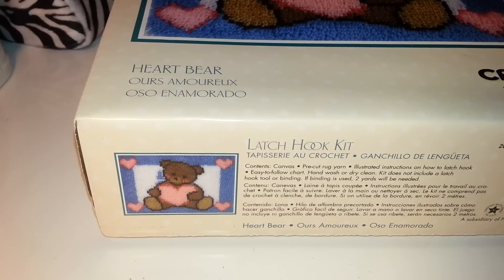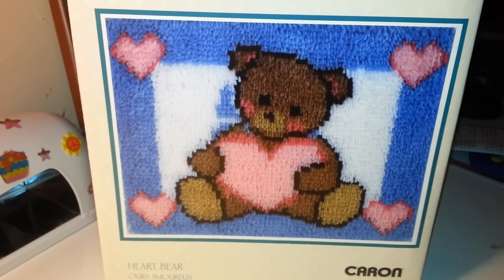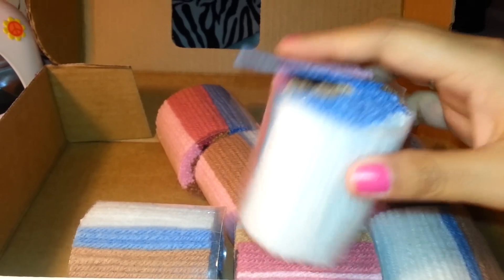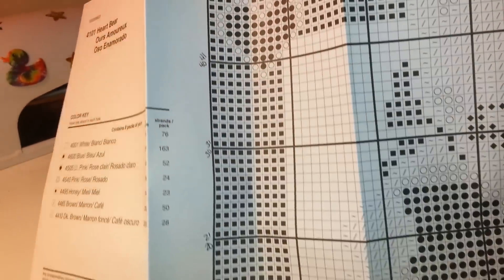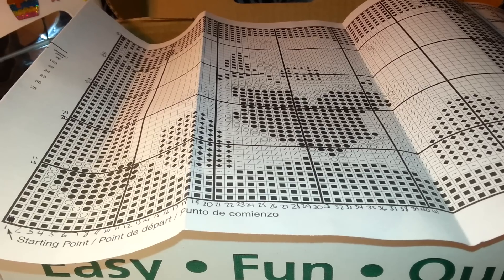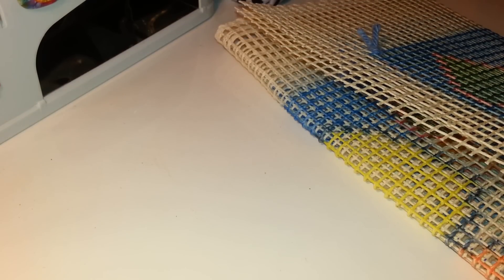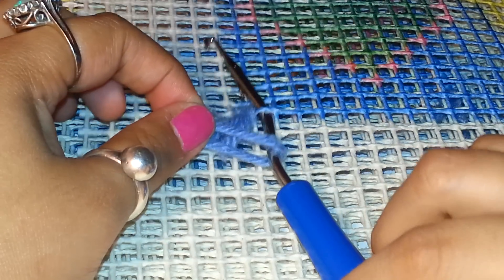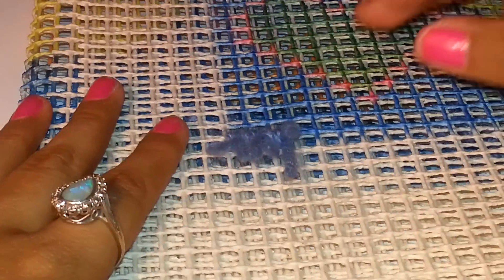Latch hook kit project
This is my first crafting video i hope you enjoy it...I shall try to upload more Crafting projects as well ty for watching.